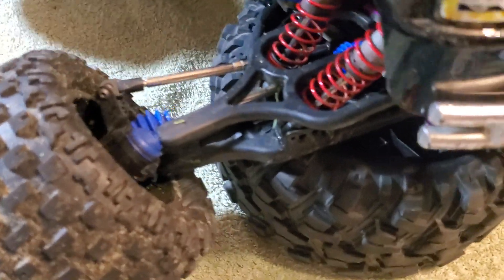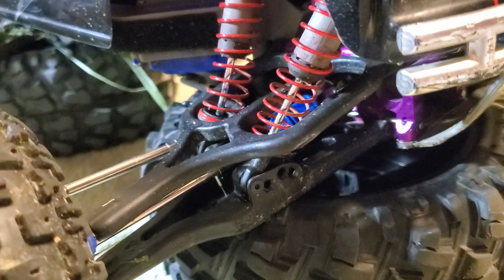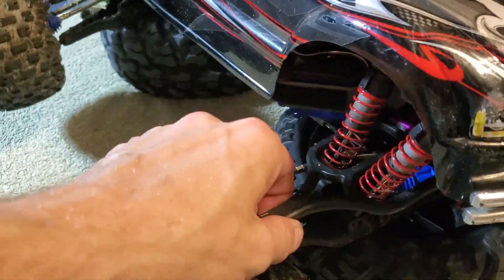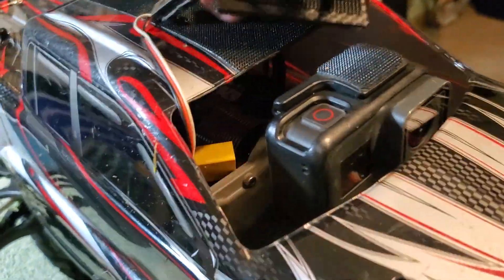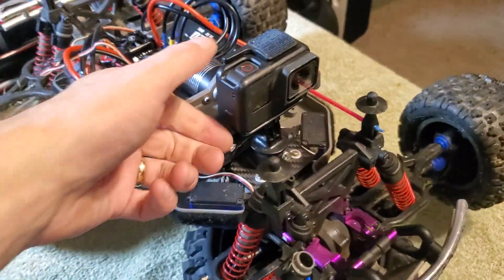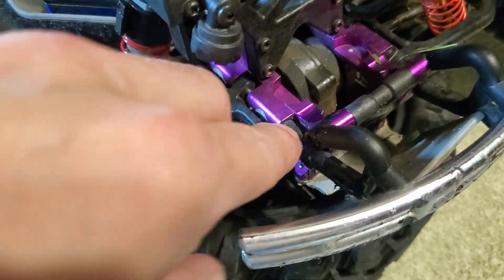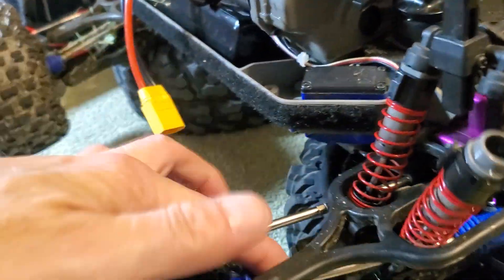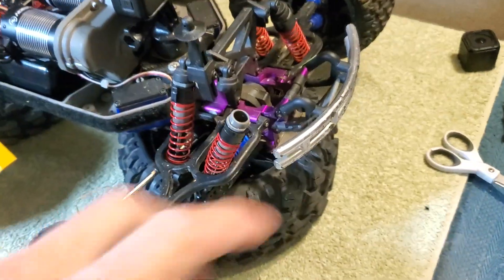DUAL MAX10 BRUSHLESS EMAXX..... WRECKED..!!!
Ended up putting this car right in a curb this morning... ugh.